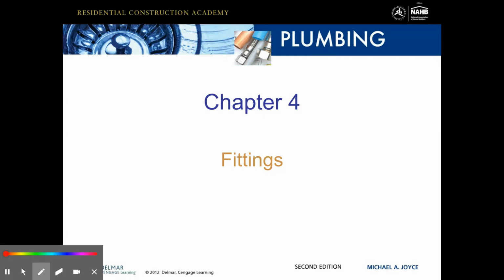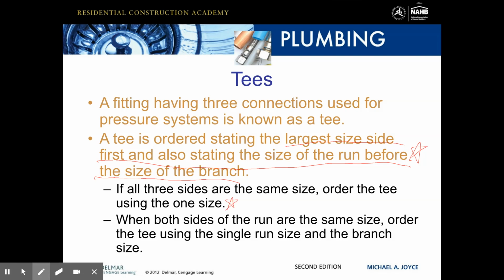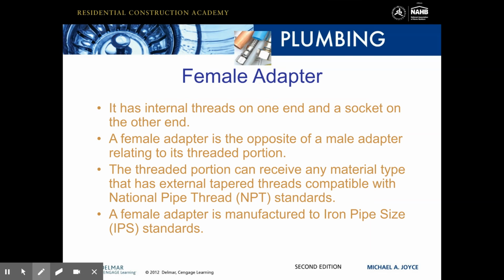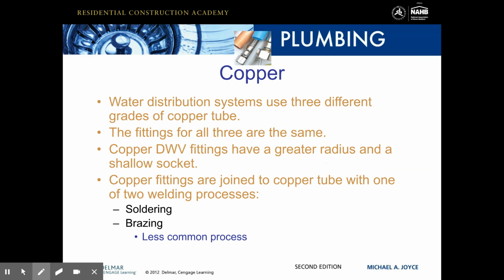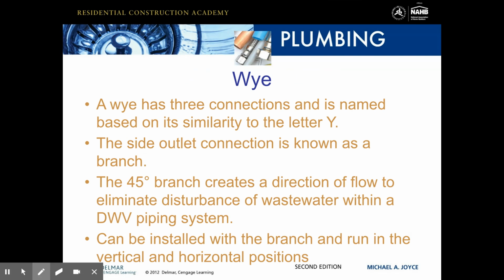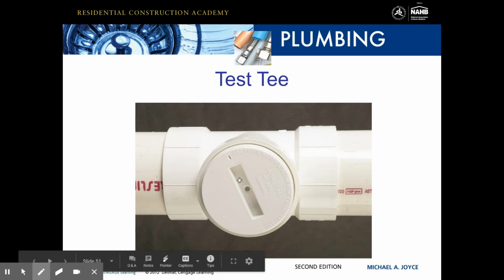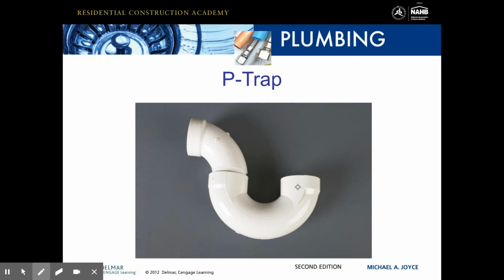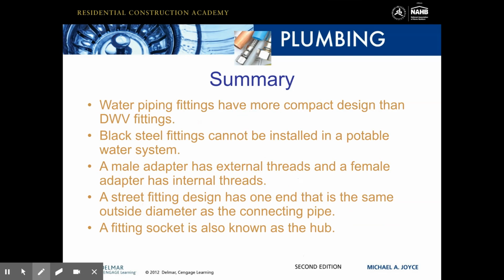Plumbing Ch 4 - Fittings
In this video we talk about different types of fittings a plumber may encounter on the job.